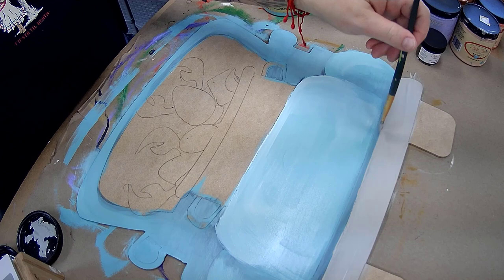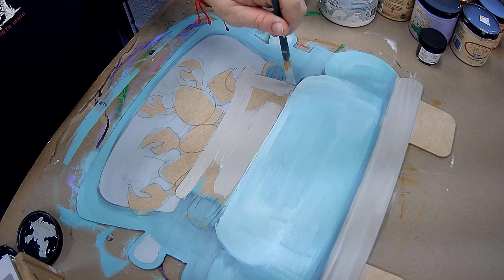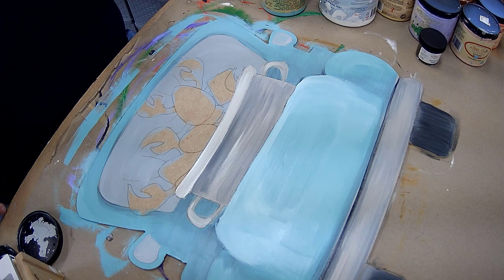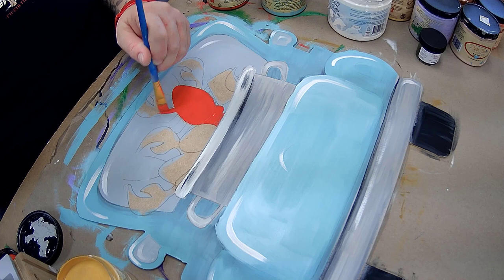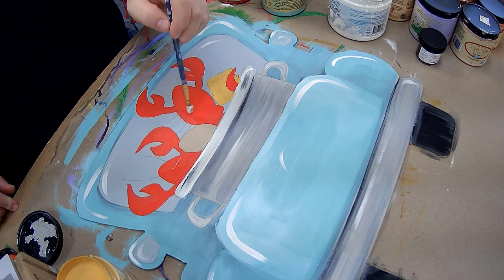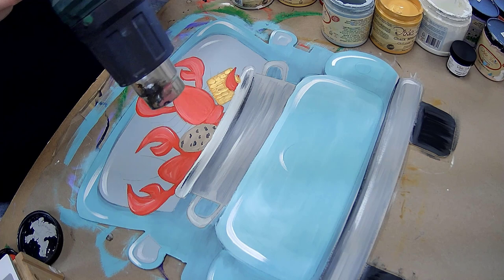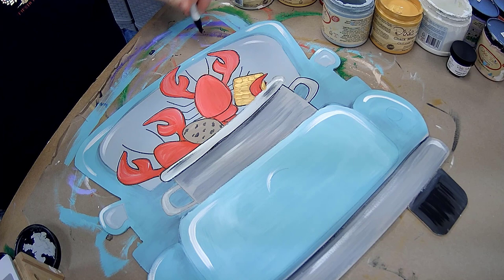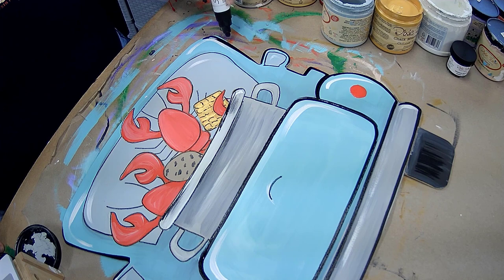Crawfish Boil Pot Truck Painting Tutorial